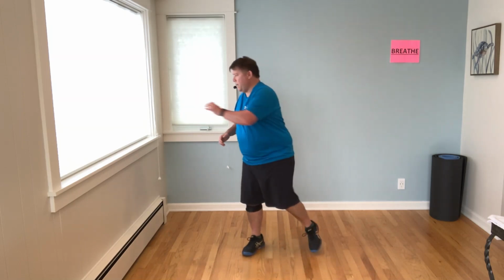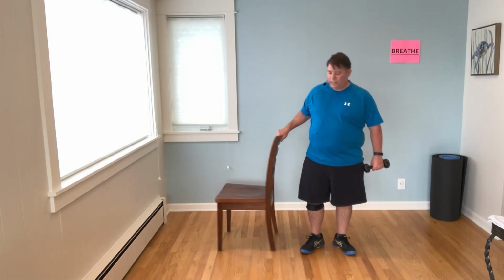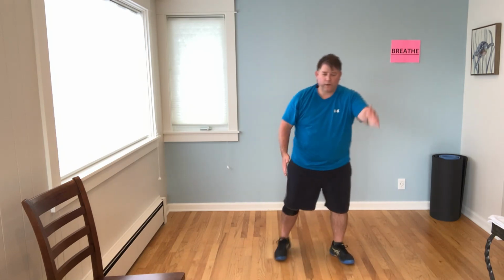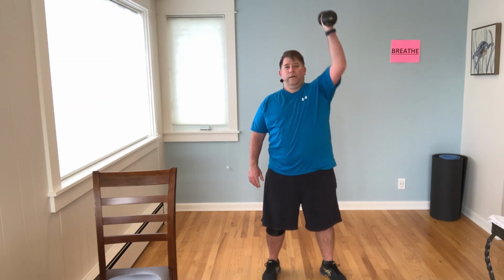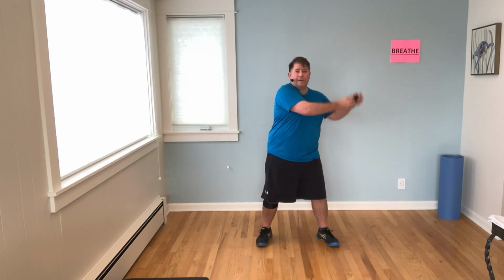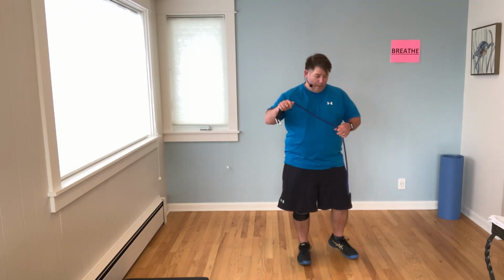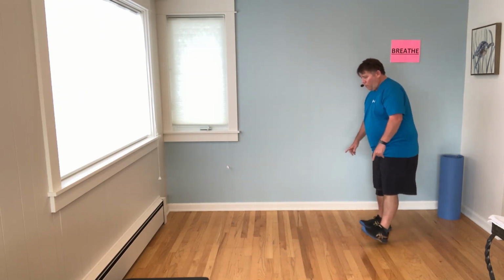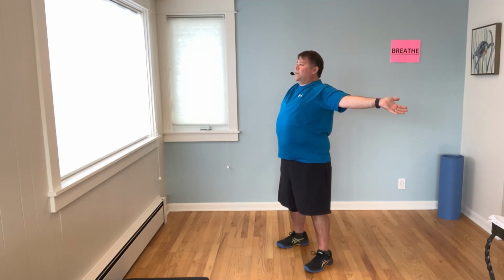Circuit Training 5-2021 #3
Full body workout using body weight, resistance tubing and dumbbells.
Muscle strength, balance and cardiovascular.
Chair, Yoga mat, Dumbbells and Resistance Tubing used.